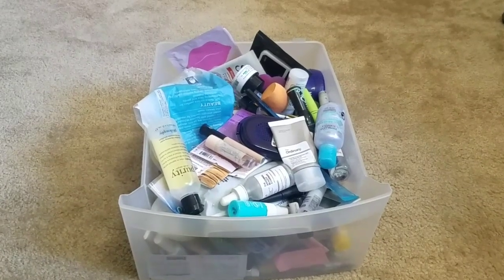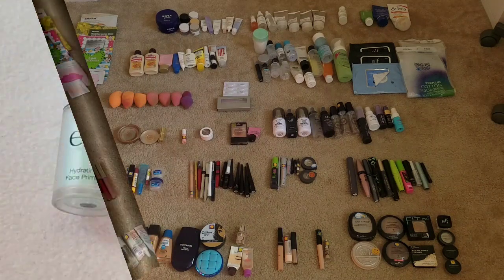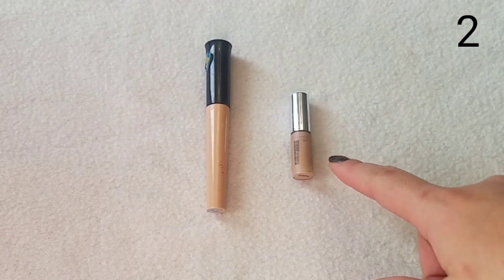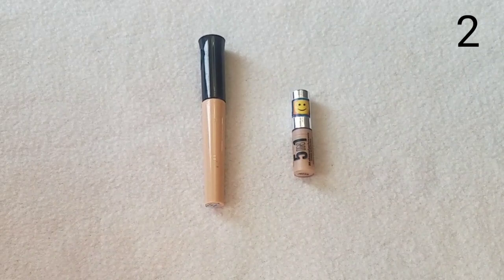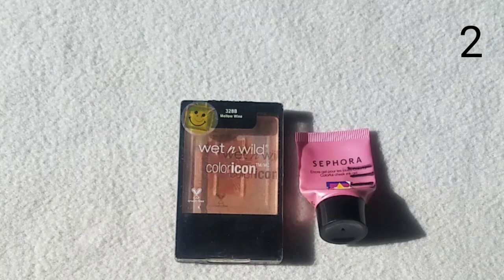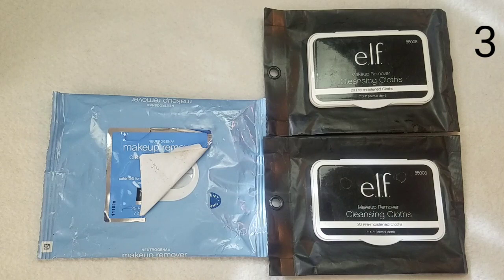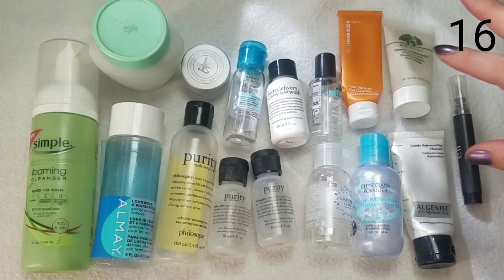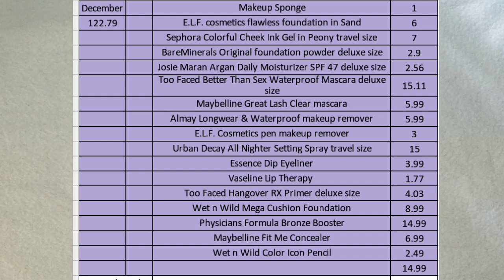2018 Yearly Empties/ Did I hit my $1000 Goal?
Hey guys, thanks for stopping by and checking out my channel. I hoped you enjoyed.

Join the facebook groups I'm in:
PANtastic Ladies Collabs